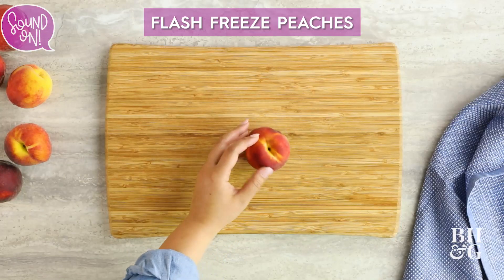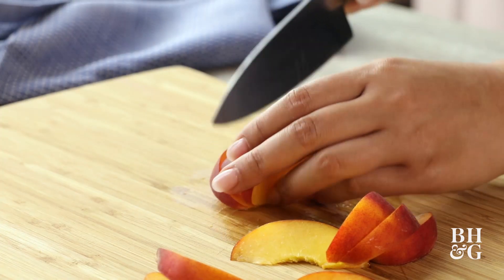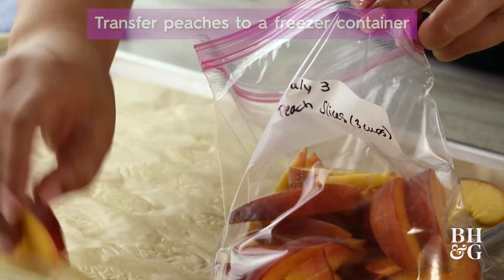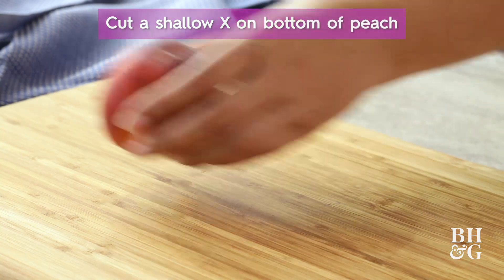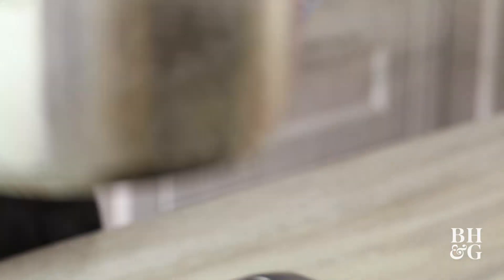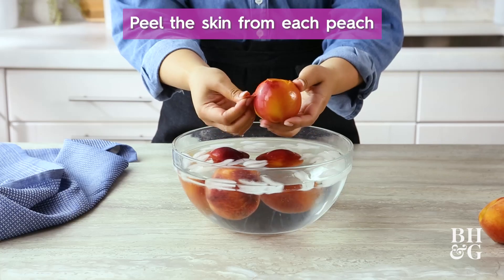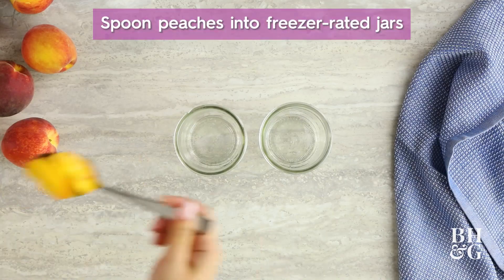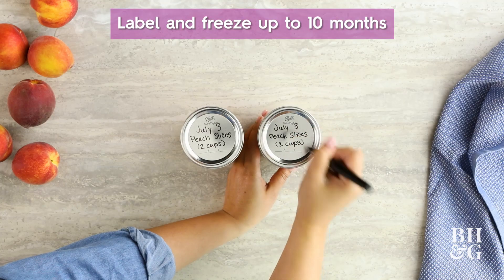How to Freeze Peaches So You Can Enjoy Them All Year Long | Basics | Better Homes & Gardens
Bright, sweet, and a little bit tart, peaches are the quintessential mid-summer sweet. By keeping them on hand in the freezer you get a delicious reminder any time of year. Freezing peaches is easy, and you can enjoy them in so many ways. We'll show you two ways of freezing peaches, flash freeze, and freezing them in a syrup pack.

00:00 Introduction
00:15 Flash Freeze
00:47 Freeze in a Syrup Pack